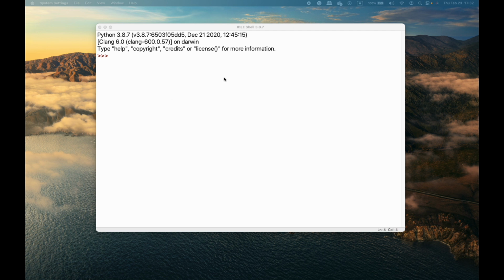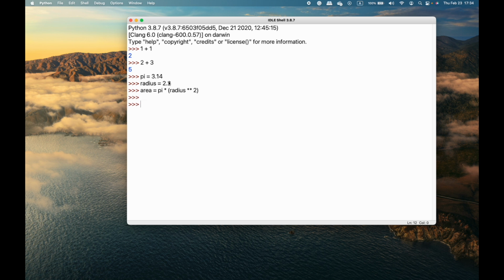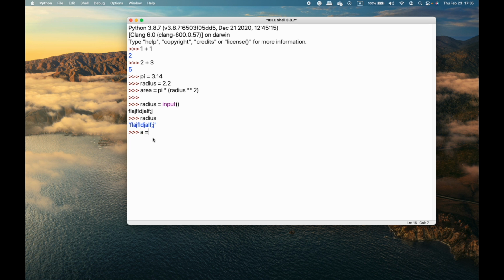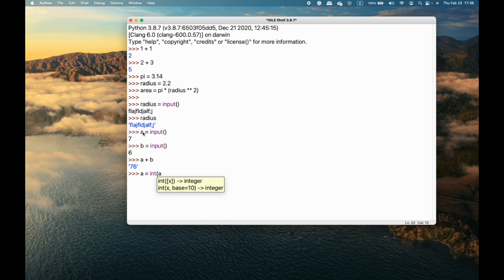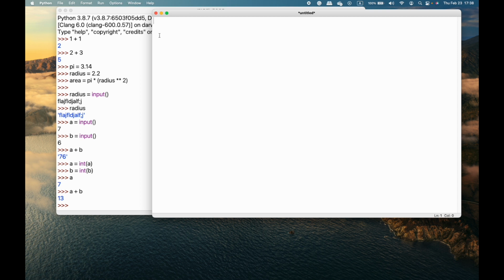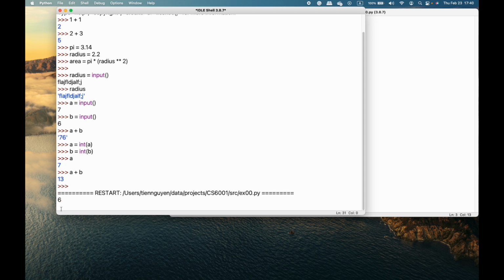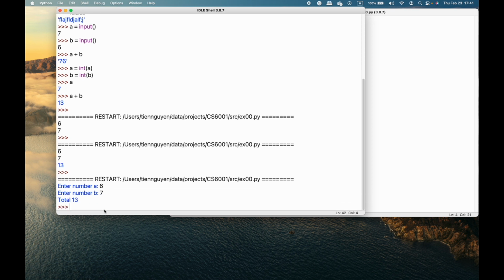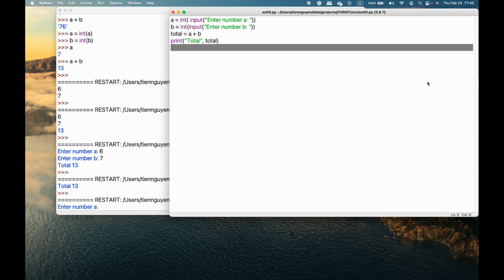[Python Programming] Lecture 04: Input and Print Statements